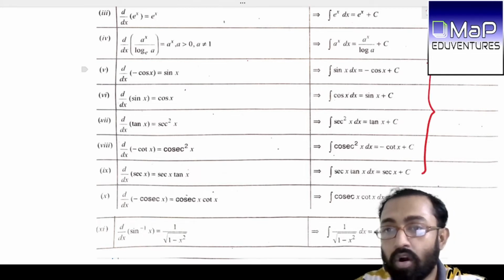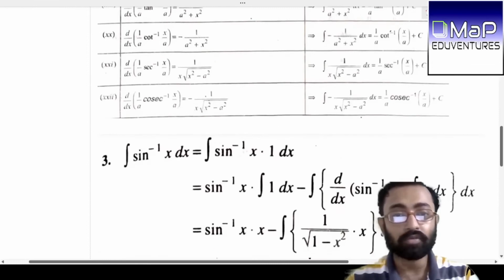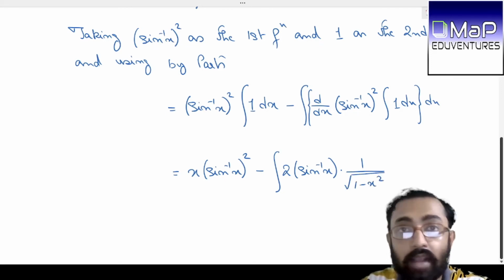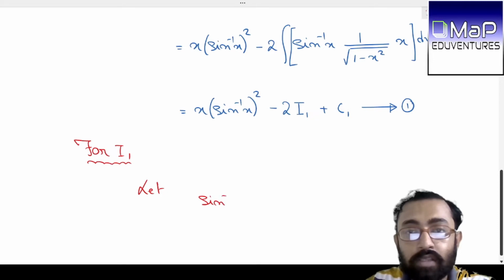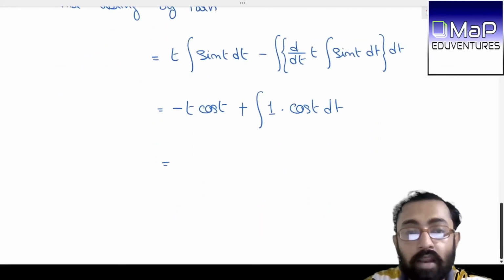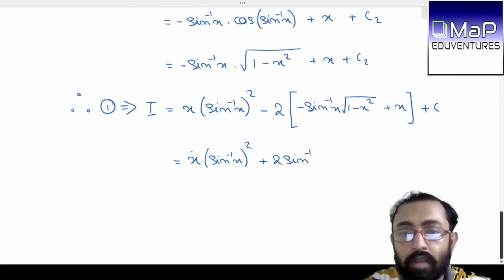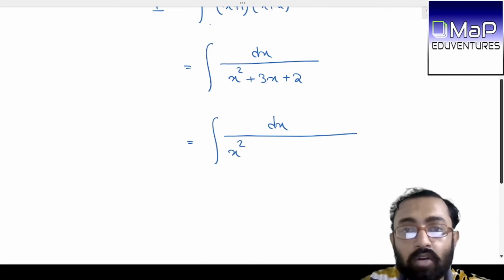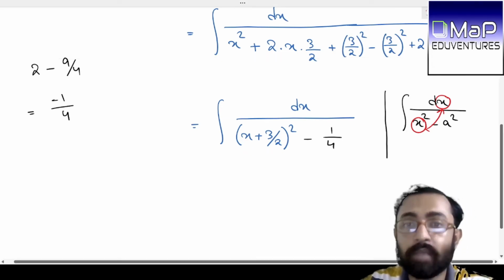HS Mathematics || 2016 || Class 12 | Integrals | Part 1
HS Mathematics 2016 AHSEC Question Paper Solutions
TOPIC : INTEGRALS